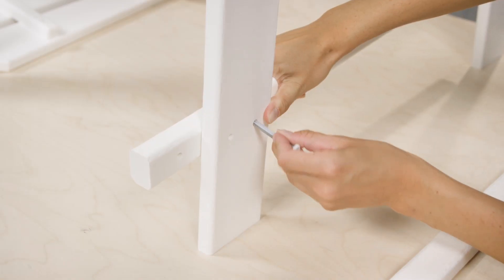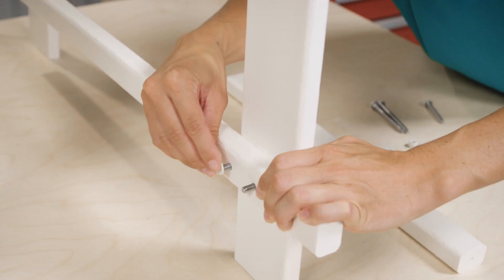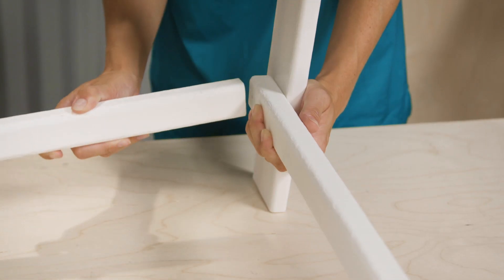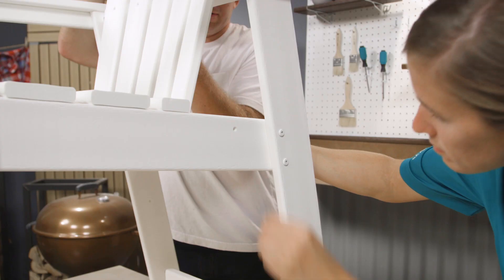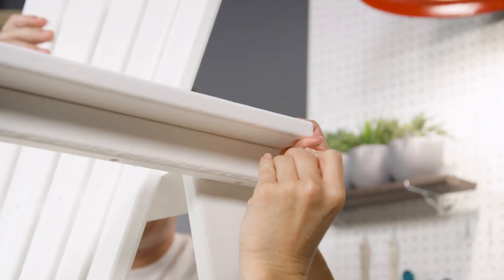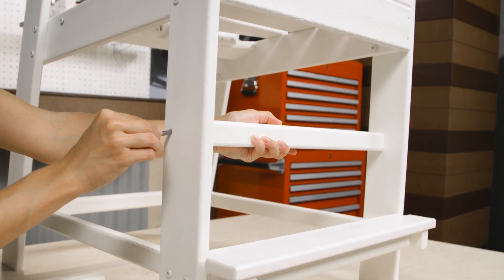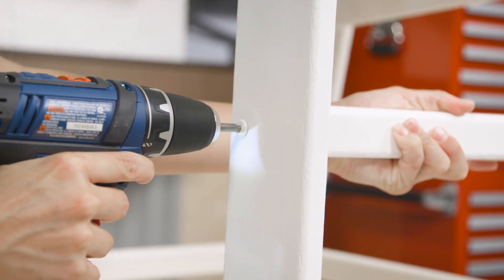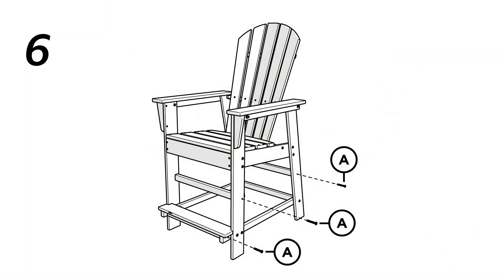POLYWOOD South Beach Counter Height Chair Assembly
Outdoor kitchens with spacious counters are opportunities to add even more seating in your patio entertaining areas. With a POLYWOOD South Beach Counter Height Chair, your guests will have a place to sit amid all the action. This outdoor counter chair is sized perfectly for prep counters and counter height tables and is made of durable and water-resistant POLYWOOD. POLYWOOD never needs painting or staining, stays cool even in the hot sun, and will not chip, crack, or splinter. Choose from thirteen vibrant frame finishes that range from earth tones to saturated bright colors that never fade and never need touch-ups.

Optional all-weather cushions are available in either Revolution or Sunbrella fabrics. Cushions are available as seat only. We offer the complete line of all POLYWOOD collections; for the entire catalog please review the POLYWOOD Catalog under the Resources section for additional information.

Note: All POLYWOOD products are ASTM and BIFMA tested to withstand 300 lbs. per seat.